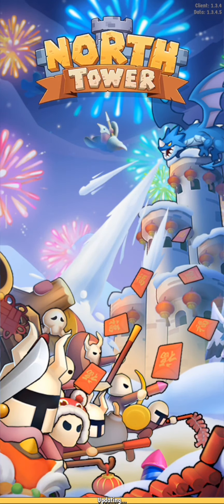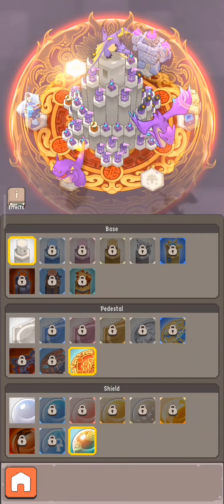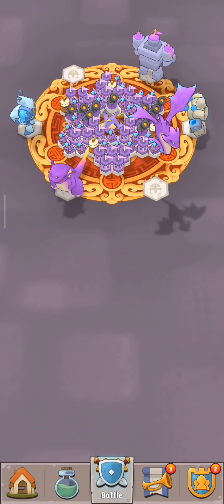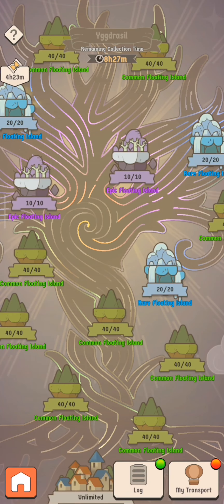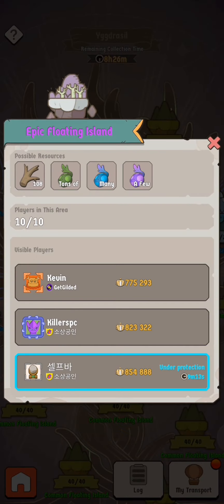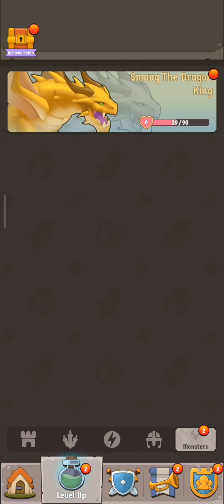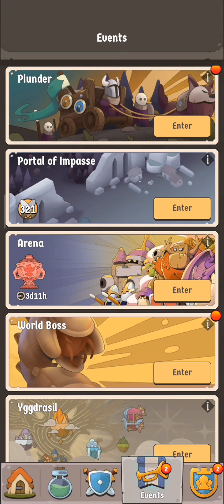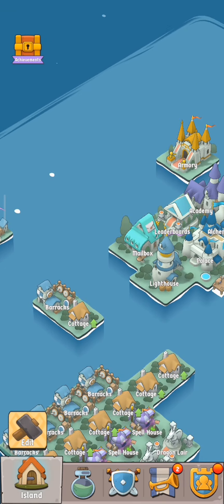North Tower Defense Merge TD- NEW UPDATE | Monster | Event | Changes | Skin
Finally, the update is out!
New monster, new event area, and skin!
NOTE:
(-) The double click isn't something new, but it's working better now.

(-) Make sure to get into the farming spot you're looking for. If you join Down Town- you can't leave for 6 hours!

(-) You can unlock the monster for 100 fruit points.

Eternals ID: 1802